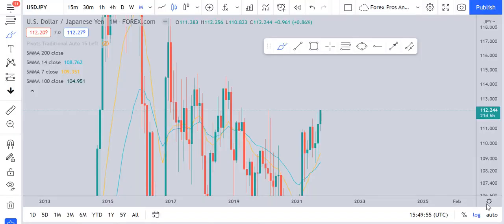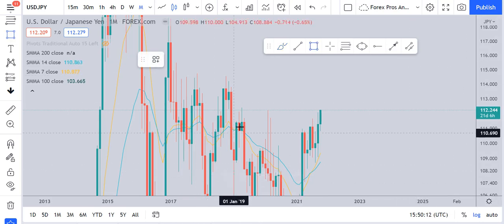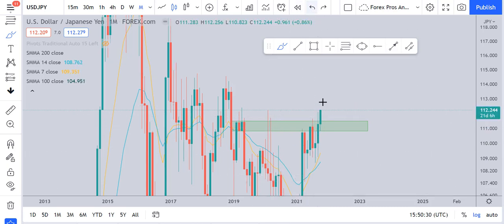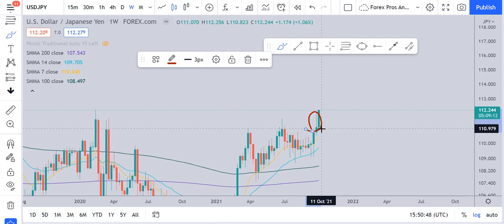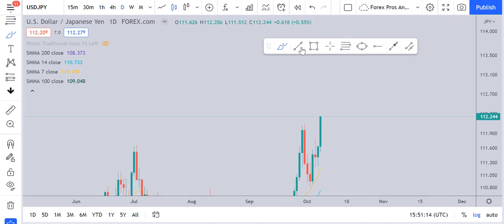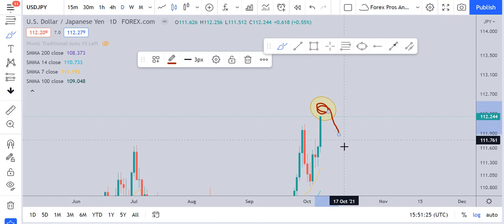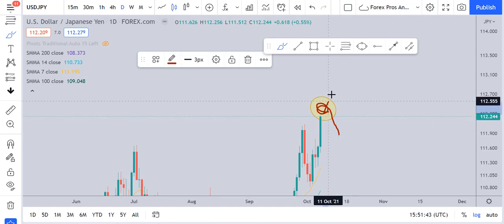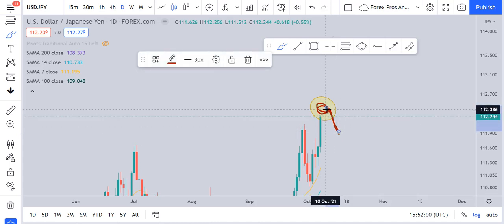USDJPY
Join our Mentor Ship Program

Enjoy our Free analysis
if you are new to forex and want to start earning

Become a professional Trader by Joining our Mentor Ship program in which we teach forex From Basics to most advanced level.

Support by sharing this with friends and family